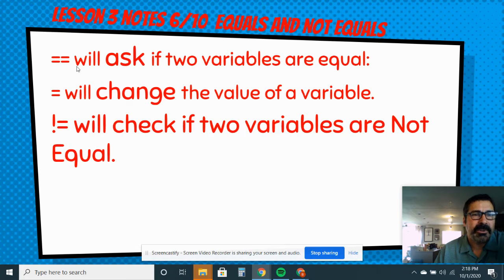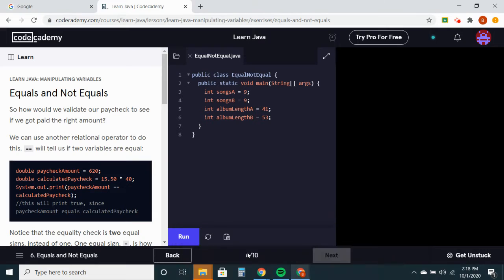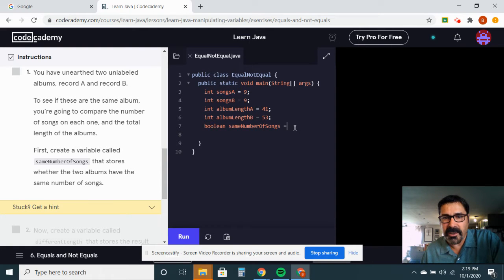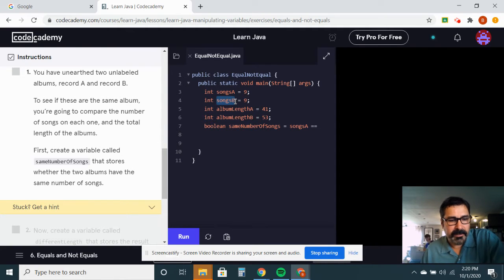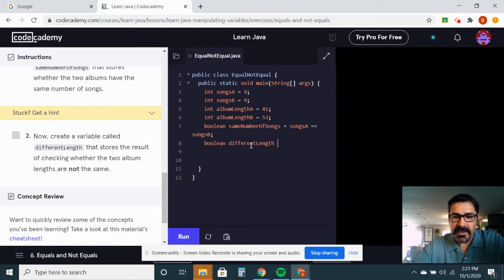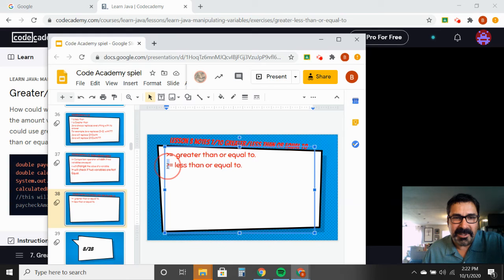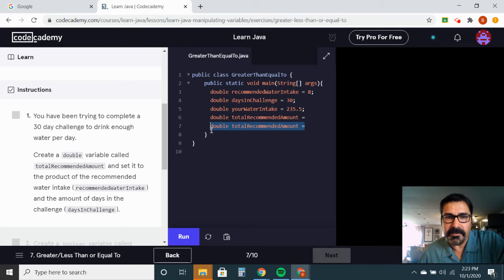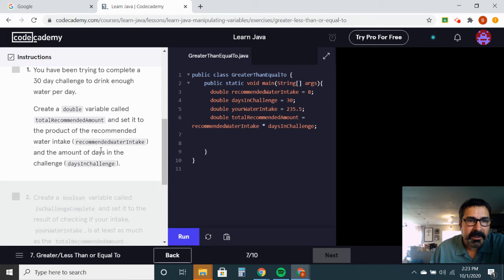Code Academy 3:6-7